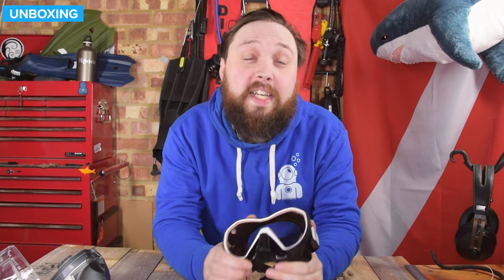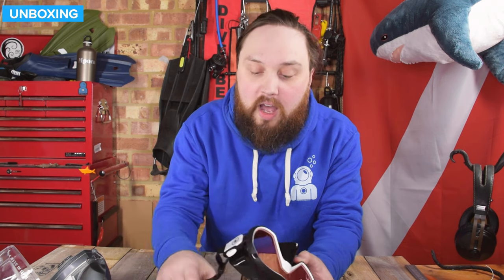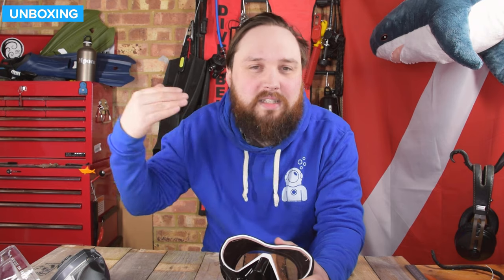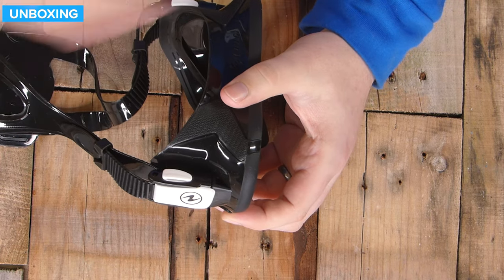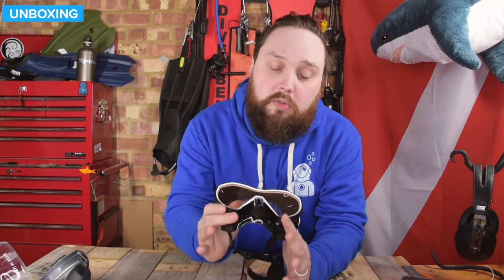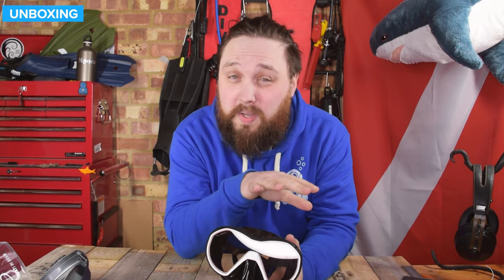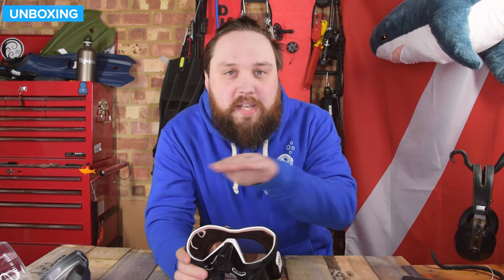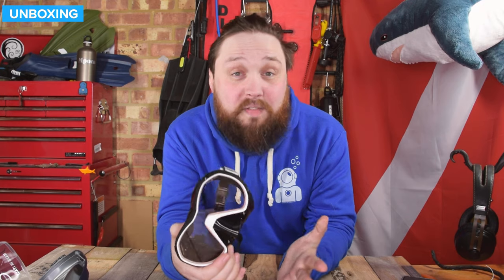Aqua Lung Plazma AG Mask | Unboxing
The Aqua Lung Plazma AG Mask is an improved version of the Plazma Mask with an Amber Glass Lens that reduces glare and enhances colour contrast.  The mask itself is frameless that brings the lens closer to your face for a lower internal volume and a greater field of vision.

Who's the Plazma For?
The AquaLung Plasma Mask is one of the most comfortable masks on the market thanks to its ExoHex Zones that maintain the shape and structure of the mask while reducing the pressure on your face. Any diver or snorkeller will appreciate the design and comfort of the mask skirt and curved strap.

The Amber Glass Lens protects your eyes on and near the surface by reducing glare from the sun so on sunny days you won't notice the glint off the surface as much. The colour of the lenses increases the contrast you see under the water so everything appears more colourful underwater.

Time Stamp
00:00 - Hello
00:33 - Unboxing
01:09 - Closer look
04:28 - Review
07:17 - Adios